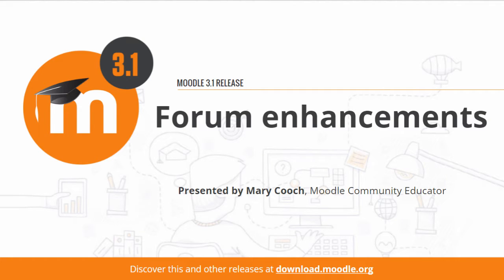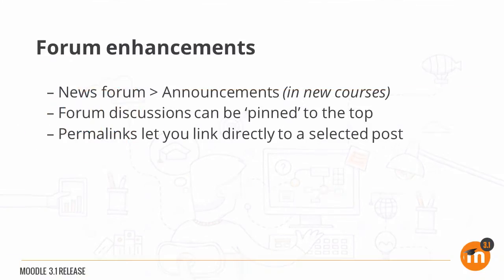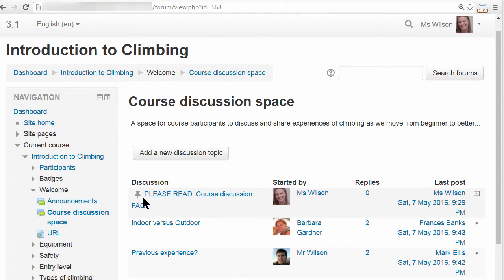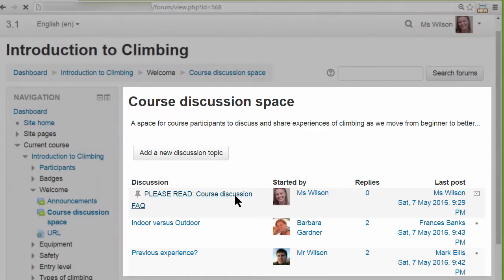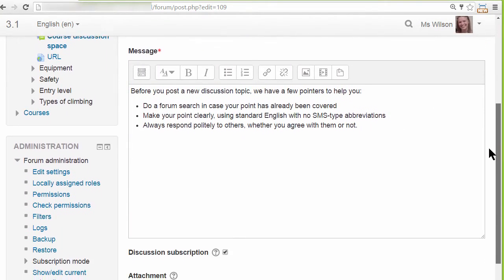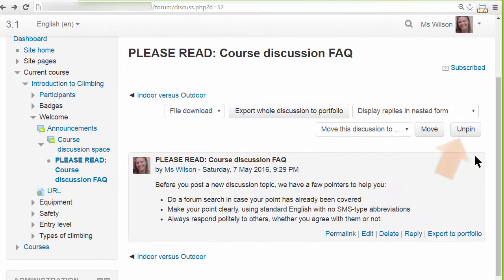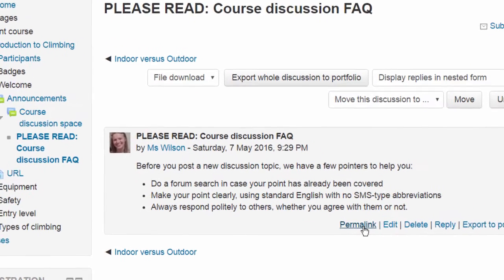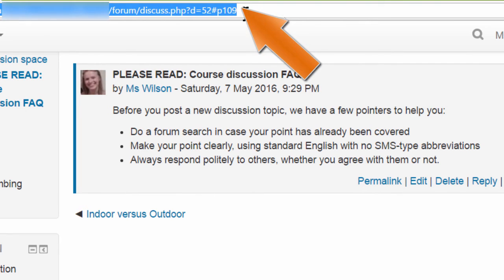Forum Enhancements in Moodle 3.1